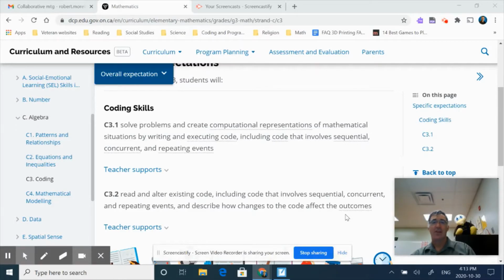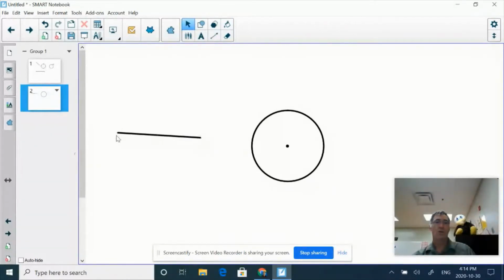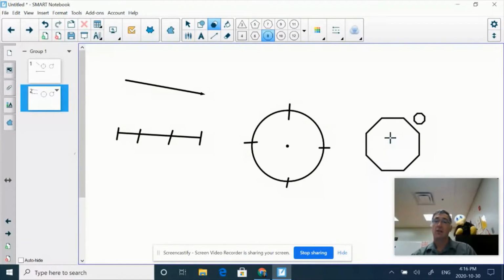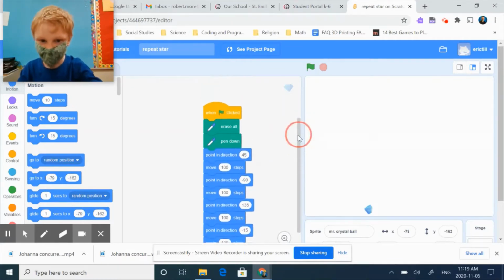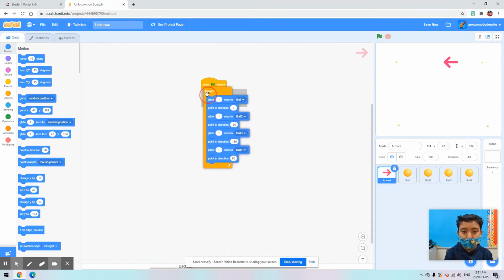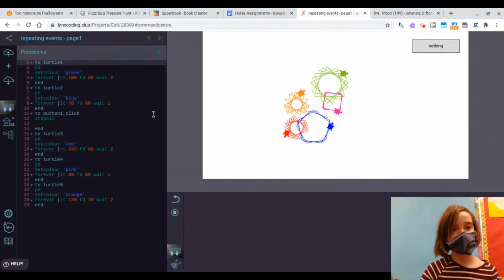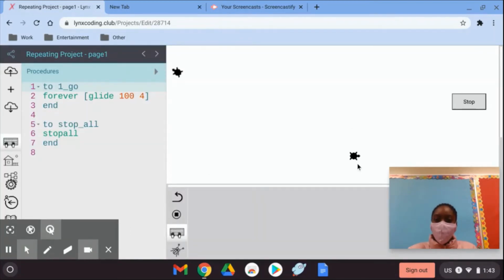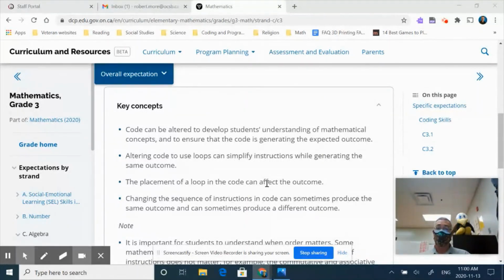Gr 3 Ontario Coding Curriculum: Repeated Events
The St. Emily Coding Club provides several creative examples of the Gr 3 Coding expectations through their student ambassadors of repeated events using Scratch 3.0 and Lynx Coding